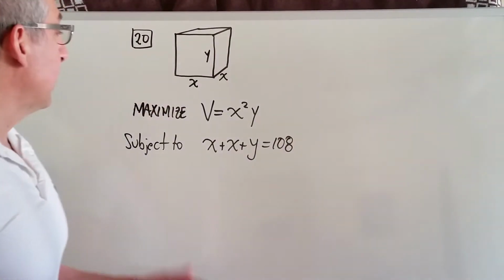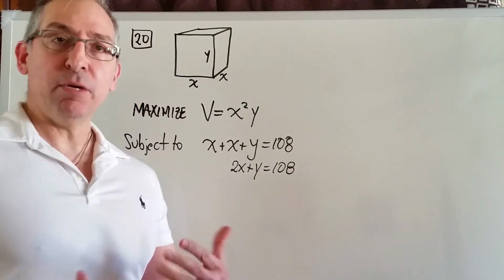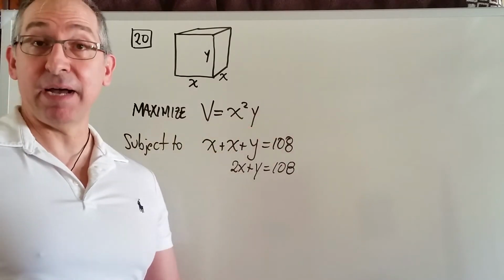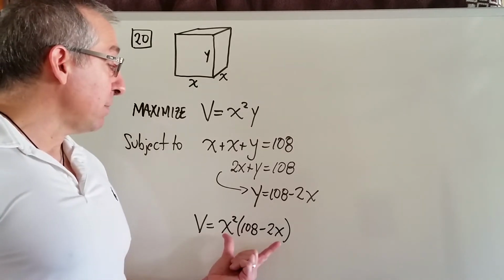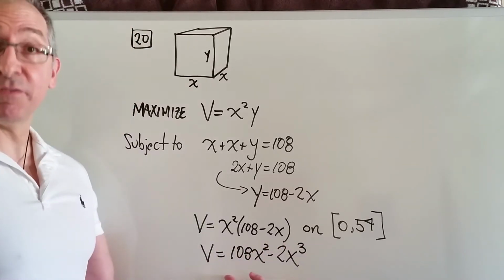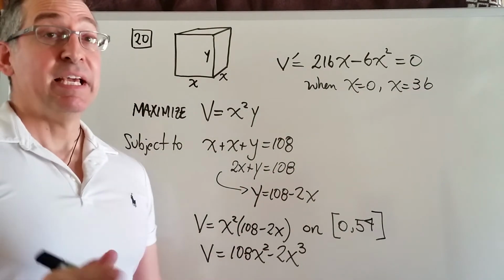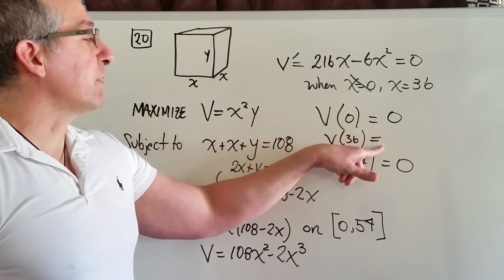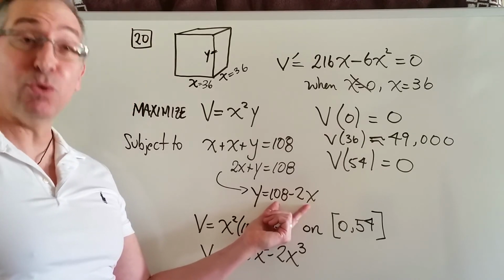Optimization Part 2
Part 2 of a lecture on optimization problems.